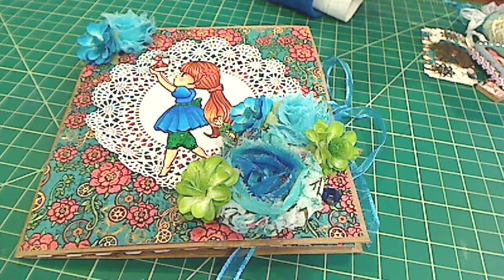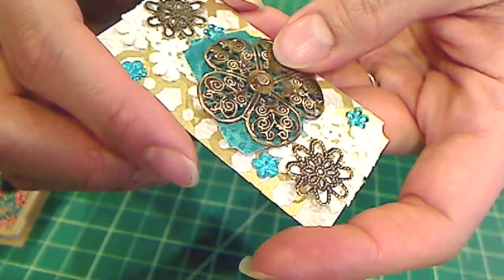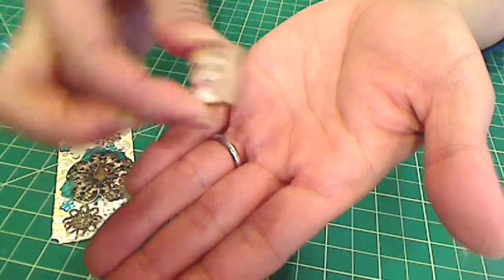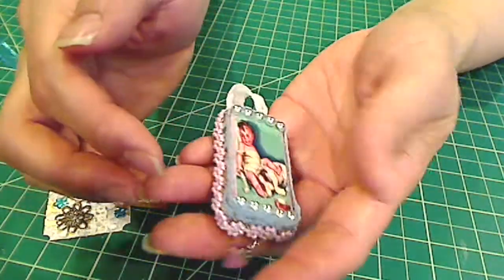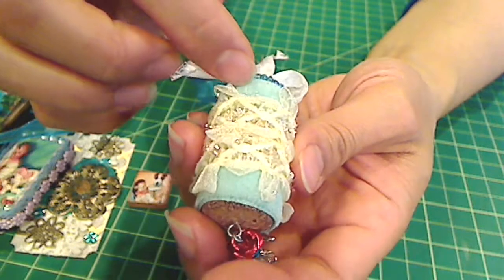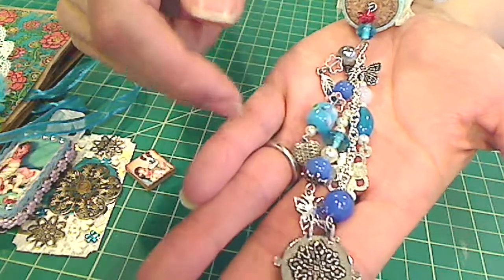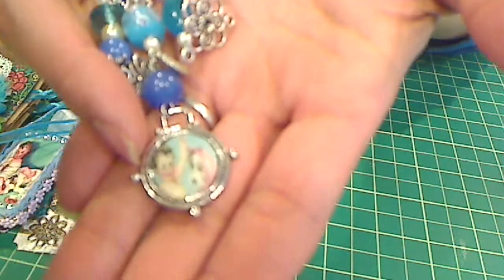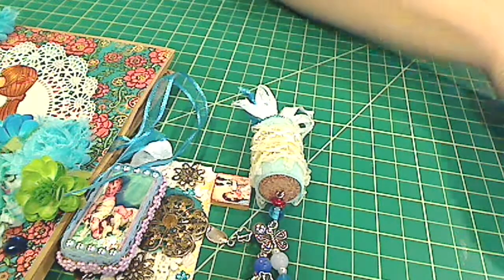Altered Projects for Irene's (Craftyirina) 500 Subbie Challenge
Lots of different project to try out. This was the first time I had altered a tile and a ticket! TFW and big hugs, Kristina